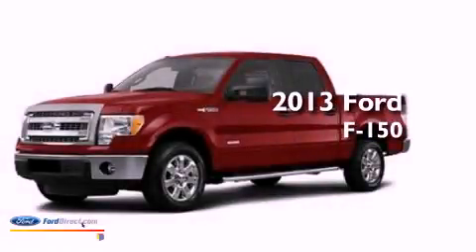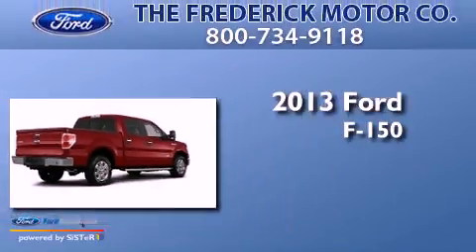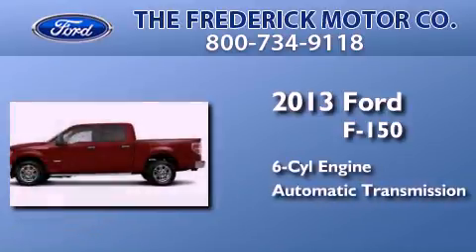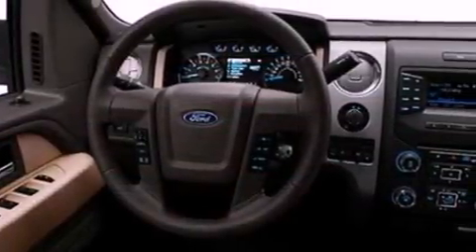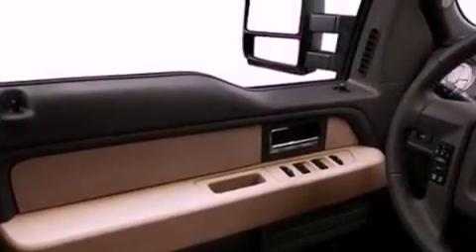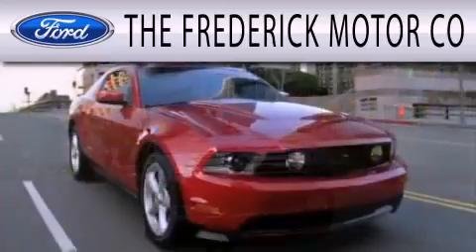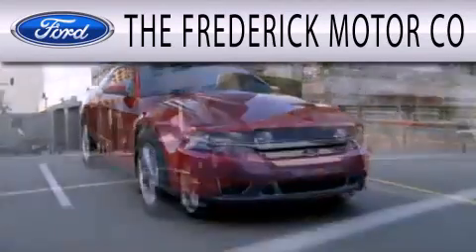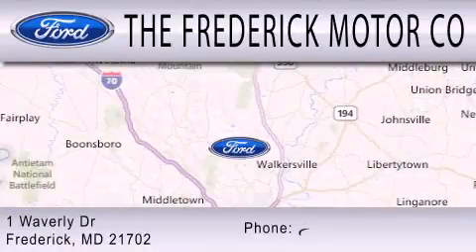2013 FORD F-150 Frederick MD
Year : 2013
 Make : FORD
 Model : F-150
 Engine : 3.5L V6 24V GDI DOHC TWIN TURBO
 Trans . : 6-SPEED AUTOMATIC
 Exterior : RUBY RED METALLIC TINTED CLEARCOAT

 Interior : STEEL
 Stock : 36932